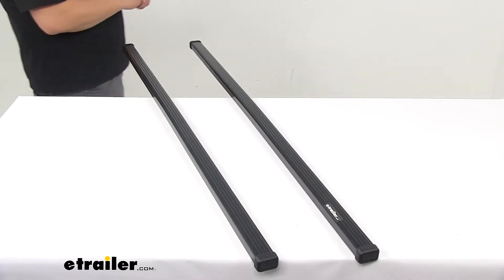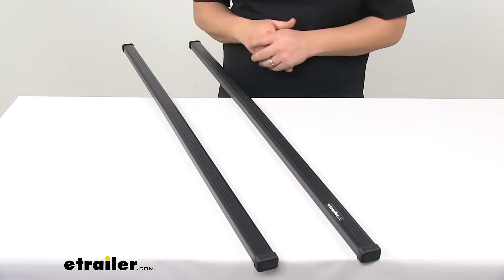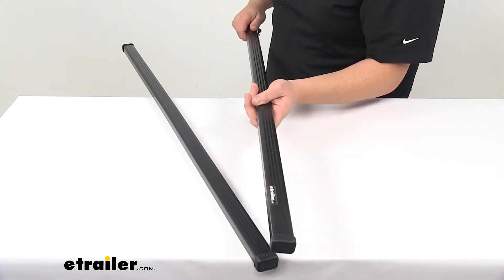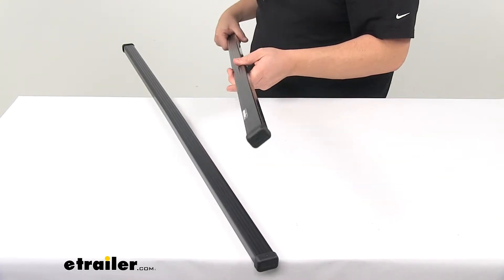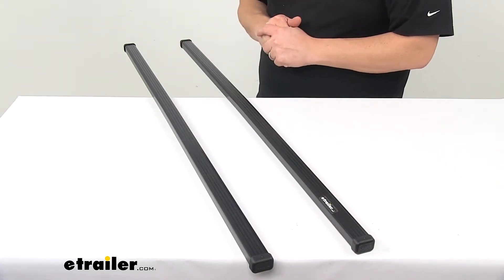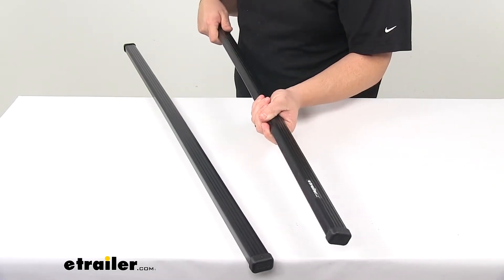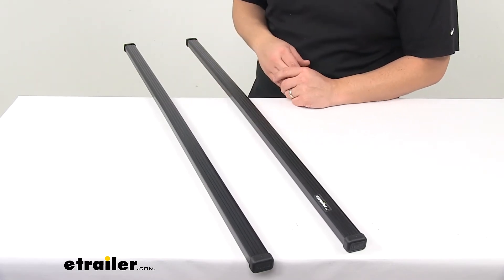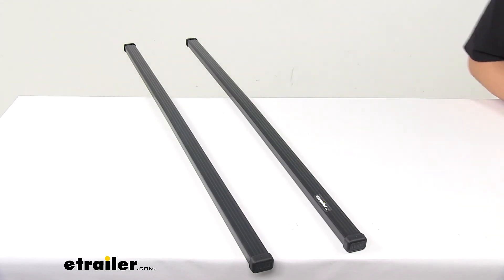etrailer | Complete Breakdown of the Thule SquareBar Evo Roof Rack for Flush Rails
Today we're taking a look at the Thule SquareBar Crossbars. Now these are a traditional crossbar, tried and true. They let you build an aftermarket roof rack for your vehicle. You can pair these with Thule foot packs and a fit kit to create a complete roof rack system for your vehicle. Now these are full length crossbars, meaning, they will extend past the feet that you have installed on them. So that's really gonna help maximize space for your carriers and for your roof mount accessories.The square design, like I said, they've been around for a long time.

They work well. It's a very versatile design that accommodates accessories that simply clamp around the crossbars. They work with most bike, water, snow and cargo carriers. Now one of the new things I wanna point out, here on the bottom it features the etched measurements. These help center the rack on your roof when installing.

Also, the end caps on these bars, they actually snap and secure to the ends of the bar so you don't have to worry about misplacing or losing those. You don't have to worry about those coming off as you're heading down the road. So the end caps are included and securely attached to the end of each bar.We're looking at a heavy duty galvanized steel construction of each bar and then we have a really nice polymer coating that provides grip for your cargo and protects your roof rack system. Now when it comes to the crossbar weight capacity, we're looking at 220 lbs. Again, steel construction, they're very strong and durable.

They measure 1-1/4" wide, that's front to back, by 7/8" tall, that's top to bottom. The bars are available in a variety of lengths. You can view all the lengths available at etrailer.com and Thule covers them with a limited lifetime warranty.That's gonna do it for today's look at the Thule SquareBar Crossbars.